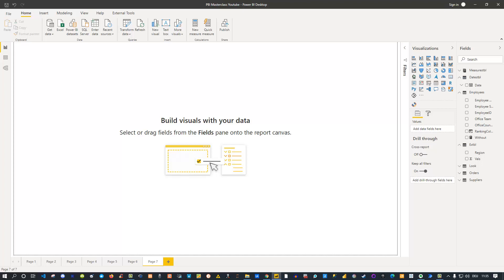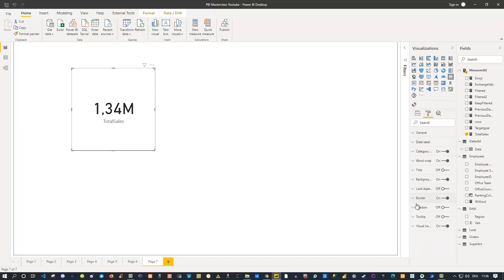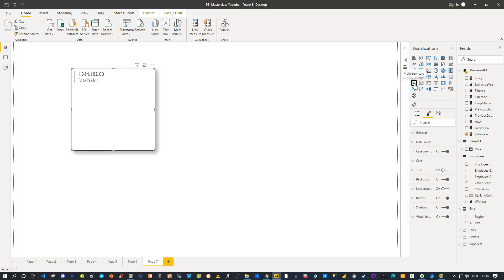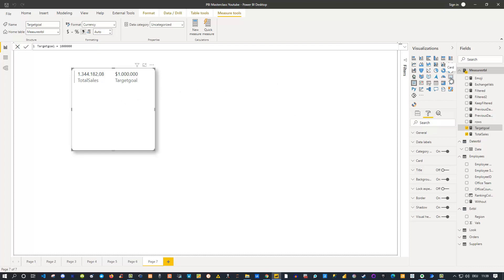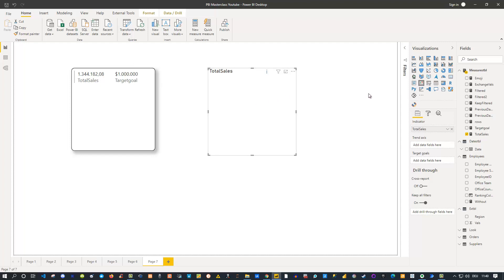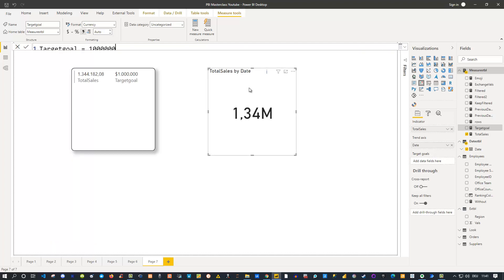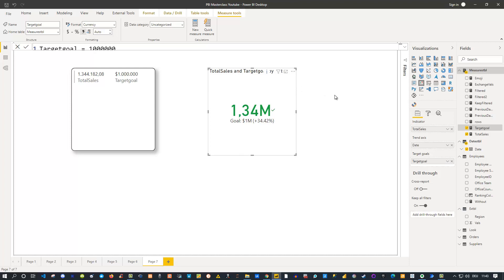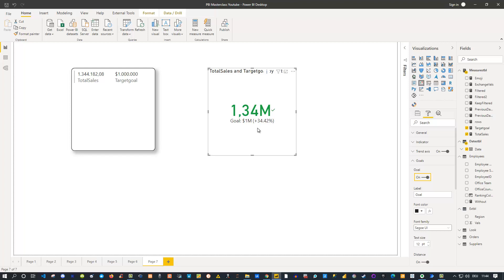All about the KPI visual in Power BI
How to visualize KPIs in Power BI